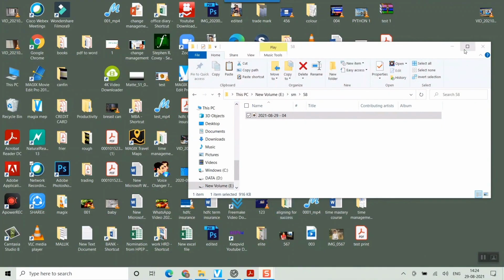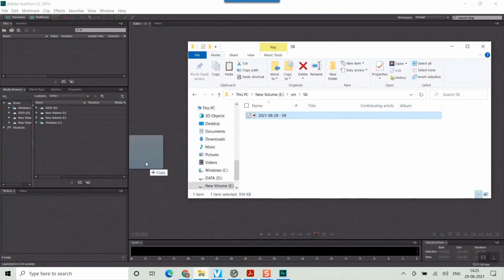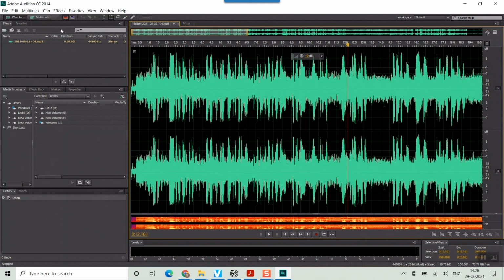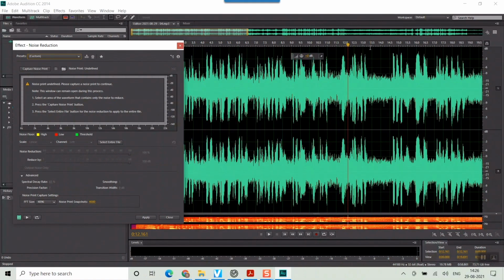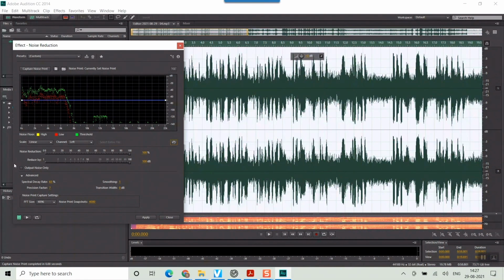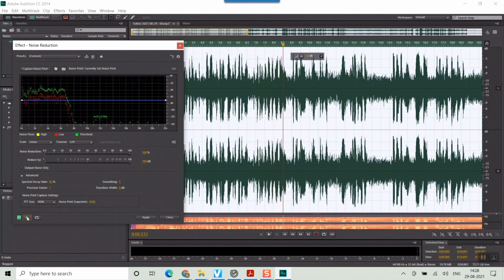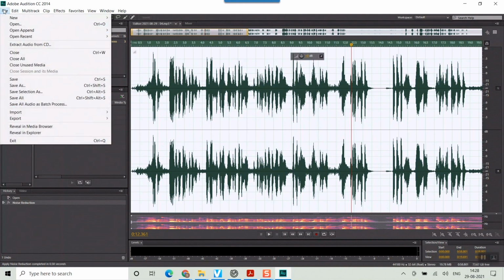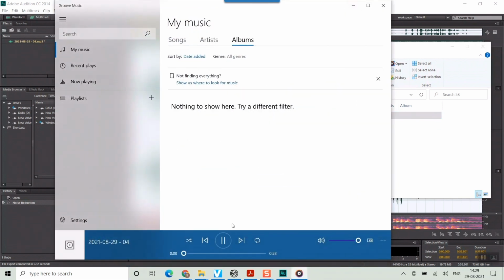How To Remove Background Noise In Video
Remove background noise in videos or audios,  Here’s how to fix humming & background noise from air conditioners, fans etc. in your videos and audios.

we will reduce background noise of your youtube video and make the audio sound clean. fix your background sound noise. follow this video to remove background noise quickly and effectively using adobe audition.  this will help with unwanted background sounds like fan and ac sounds and hums and vehicle sounds

Some Questions Answered:

- How to Reduce Background Noise in Video?
- How to Record Professional Clear Audio?